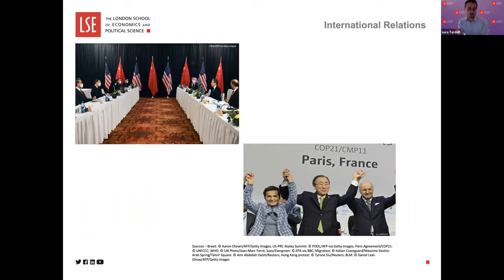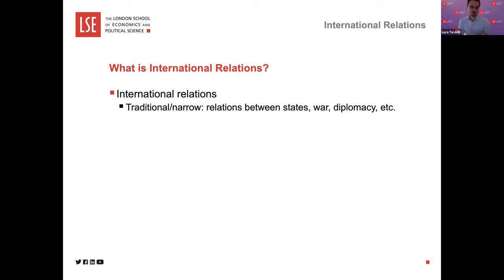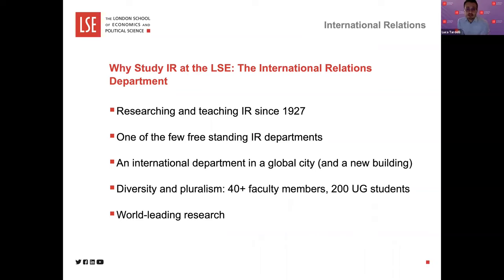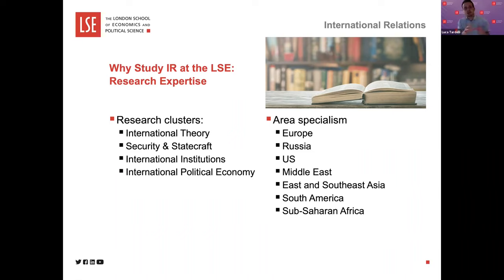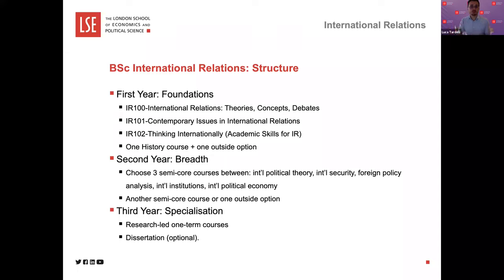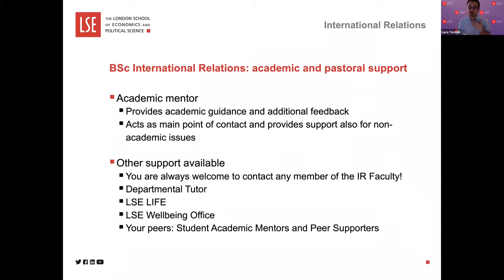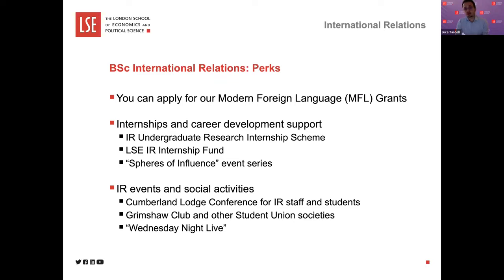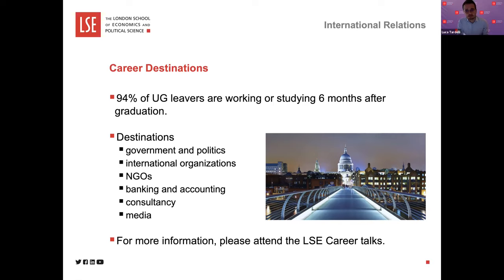Studying International Relations at LSE at undergraduate level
Hear about what it's like to study International Relations at LSE, including entry requirements, career prospects, programme structure from Dr Luca Tardelli, Departmental Tutor in the Department of International Relations.

The LSE Department of International Relations is one of the oldest as well as largest IR departments in the world, with a truly international reputation. We are ranked 2nd in the UK and 1st in London in the QS World University Ranking by Subject 2020 tables for Politics and International Studies.